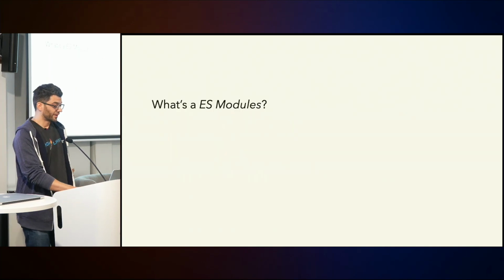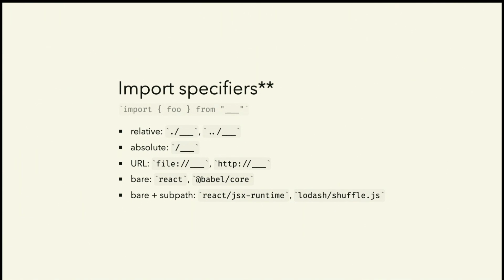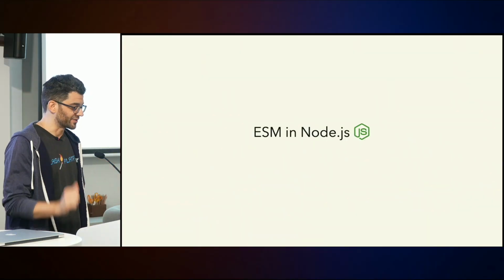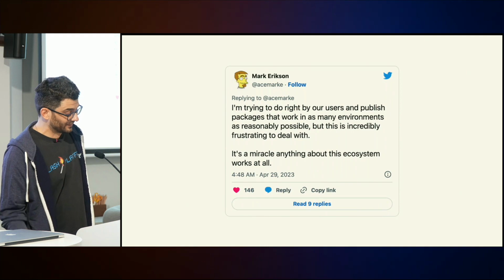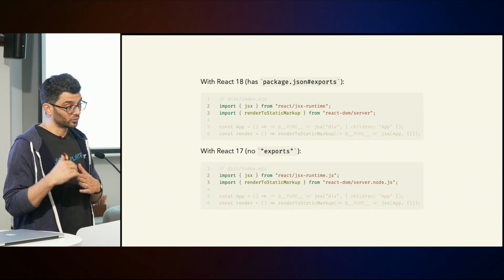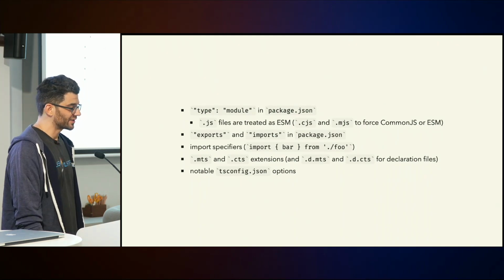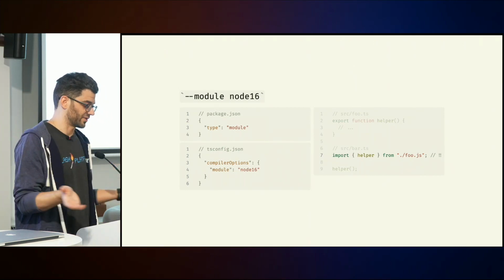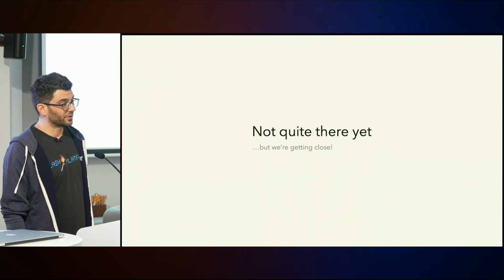Remus Mate - The State of ES Modules